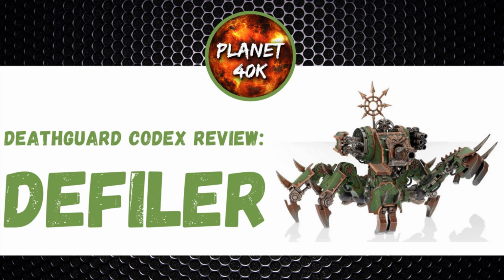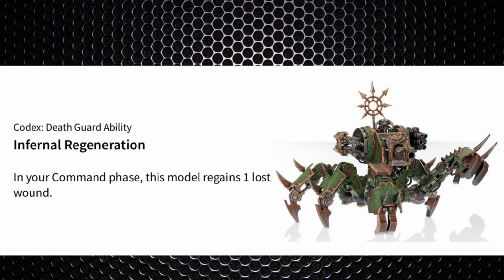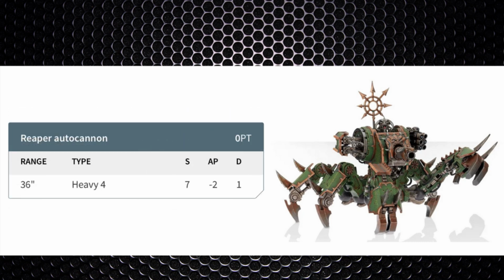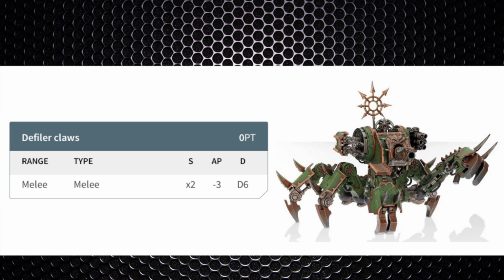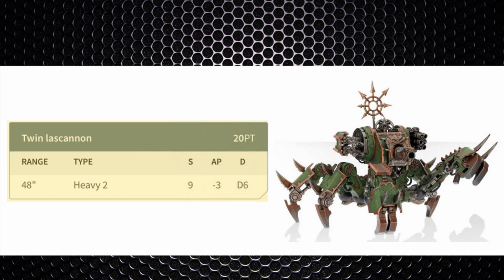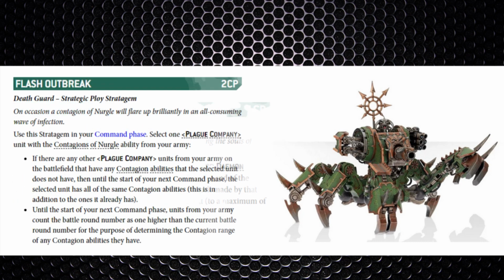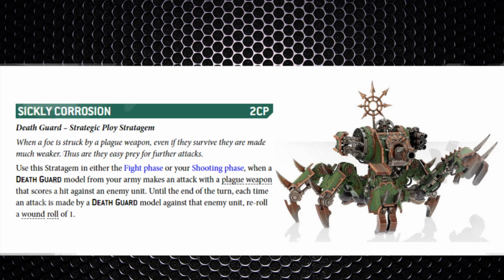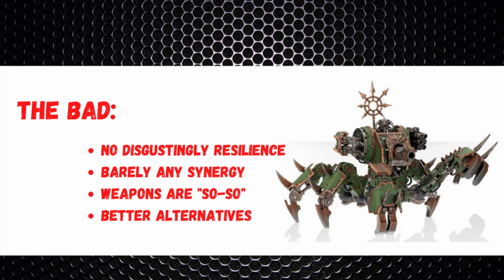Defiler - Still A Scary Unit? - Death Guard Codex Review / Tactics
Time Stamps
0:00 Intro
0:19 Datasheet
1:17 Abilities
2:00 Wargear
9:08 Stratagems
11:22 Codex Synergy
12:43 Summary
14:04 Rating